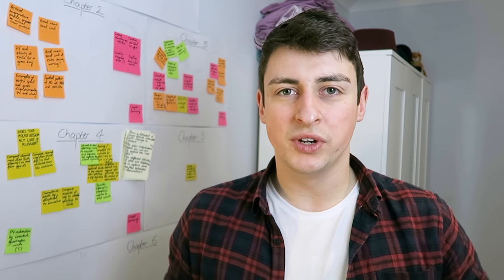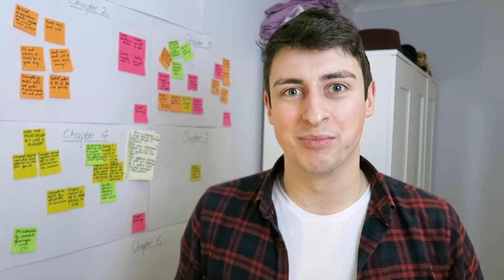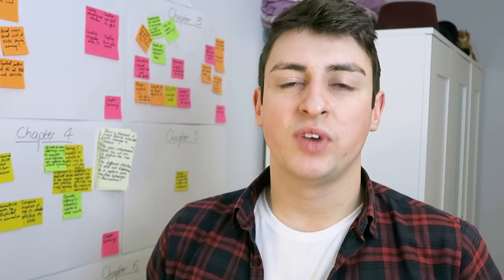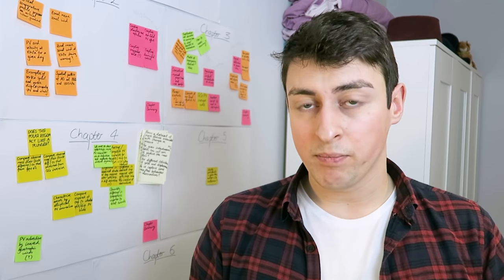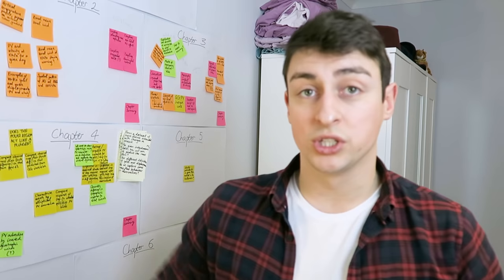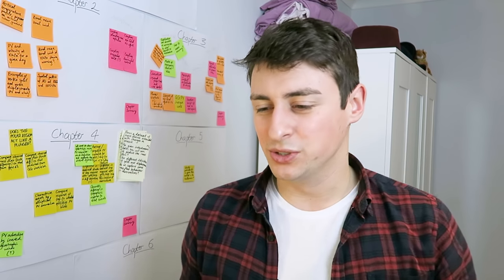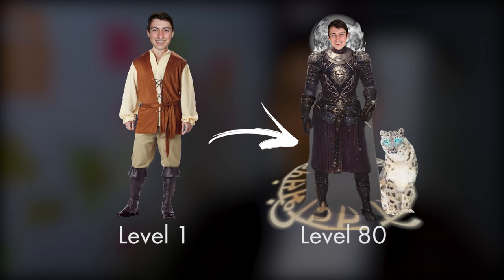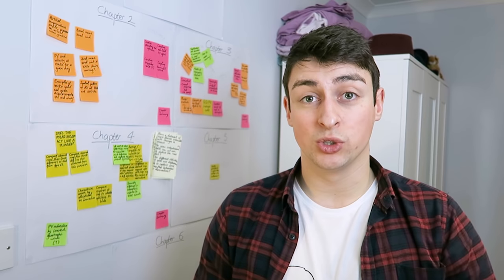How I became a researcher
I talk about the research projects I've done from year 12 to my PhD - and about the skills I acquired along the way which allow me to do my work. The point of this video is that academic ability - and research skill - only comes from a experience and working on lots of projects. Don't think that researchers are fundamentally different from you, as a student. They only got to where they are from consistent hard work, and learning from their mistakes! And I've made a lot, so I can say that.

If you're a researcher reading this - in any discipline - please do share your research story in the comments! Including dragons slain is optional, but please do talk about the projects you've done and what you learned along the way.

If you'd like to read my EPQ (fair warning: it's cringe) you can do so

Thanks to Sonja for the video idea! If you have a suggestion for what I could make a video about, please put that in the comments too :)

II

I am Simon, a fourth year PhD candidate at the University of Exeter. I upload videos on bits of science which are relevant to what I do, and sometimes just because they're really cool.